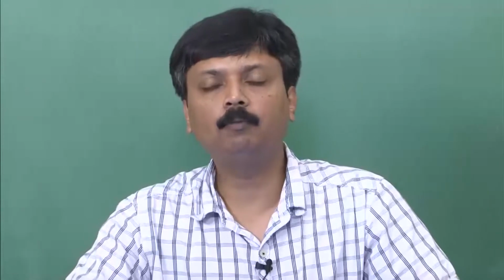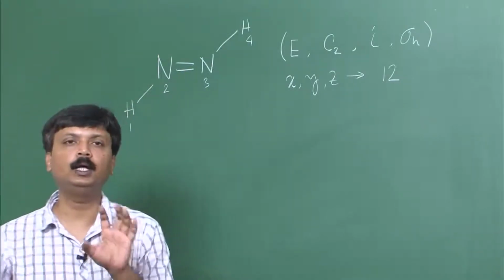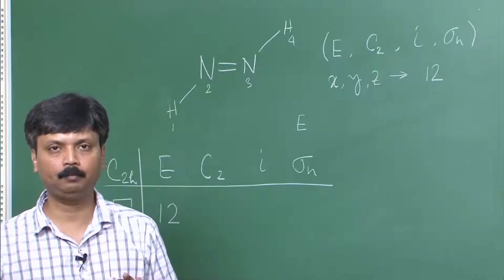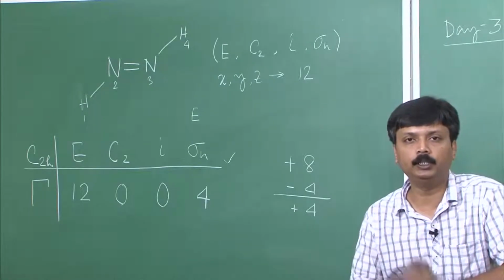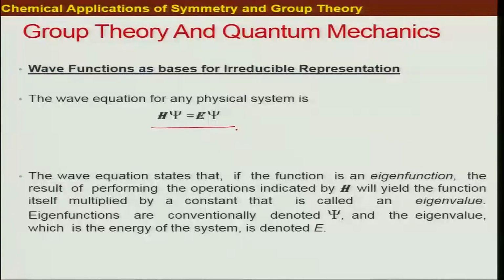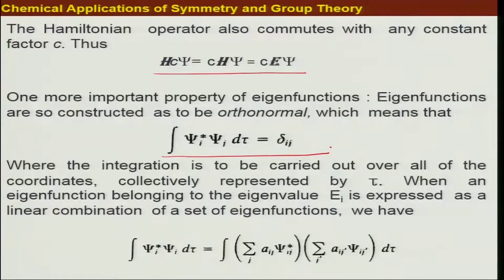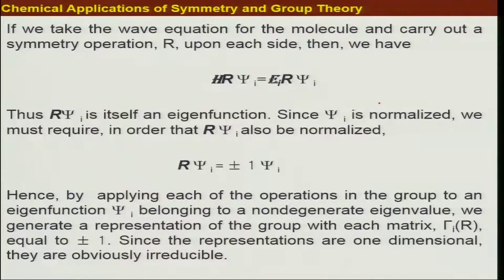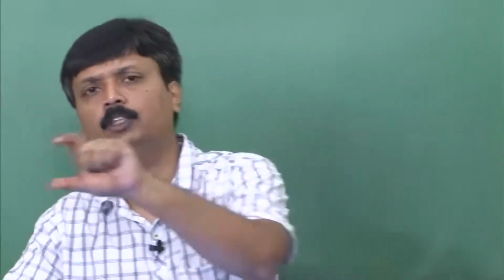Lecture 23 : Chemical Applications of Symmetry and Group Theory